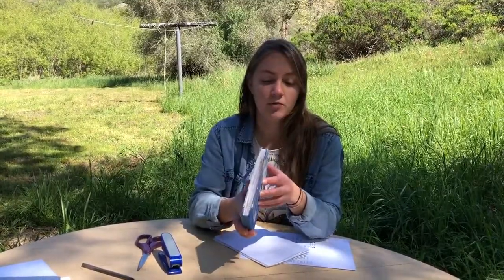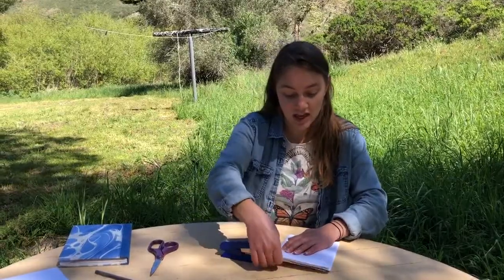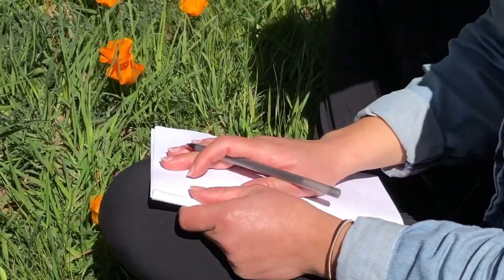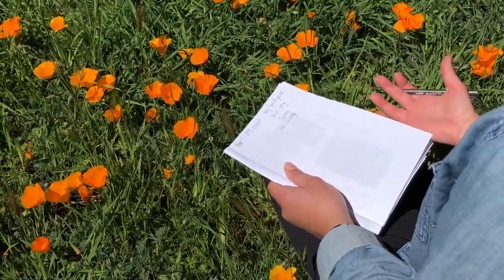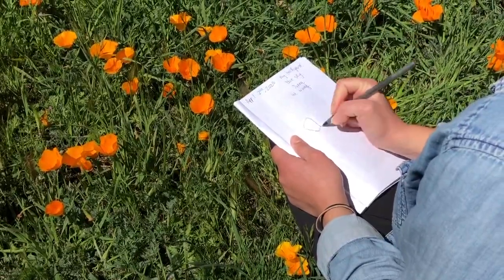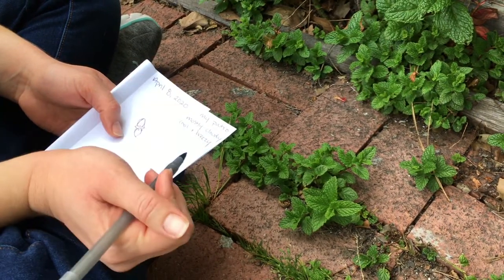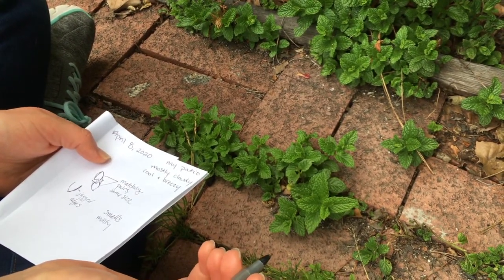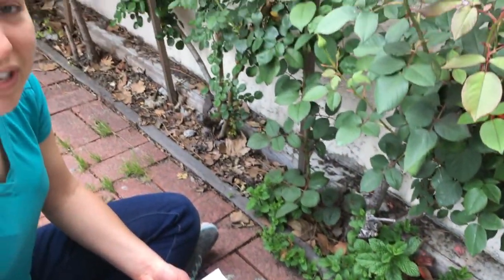Introduction to Nature Journaling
Learn how to create and use your very own nature journal with The Watershed Project! Materials needed: (1) Journal or paper, (2) staples, tape or glue, (3) pencil or pen.

Learn more about The Watershed Project's education programs for K-12 students